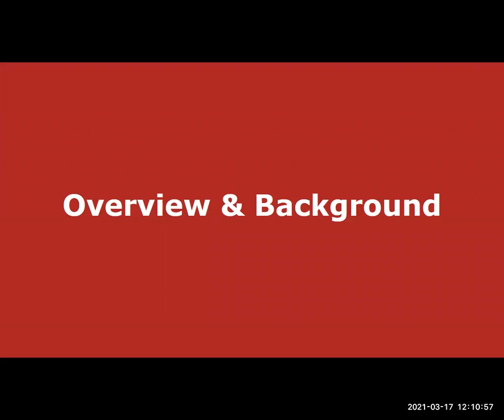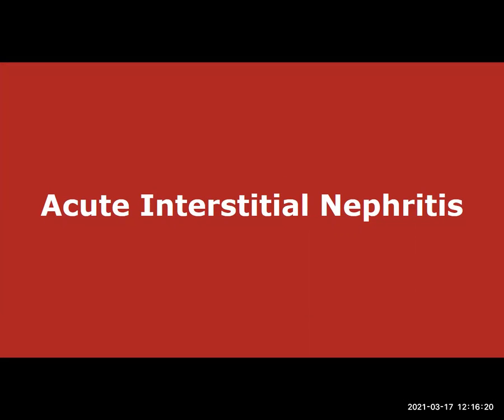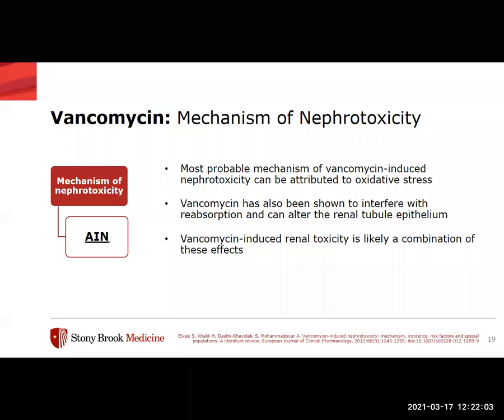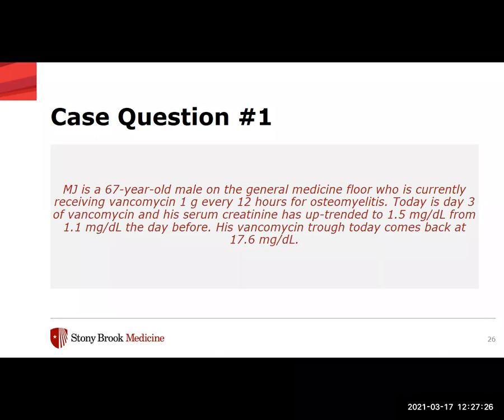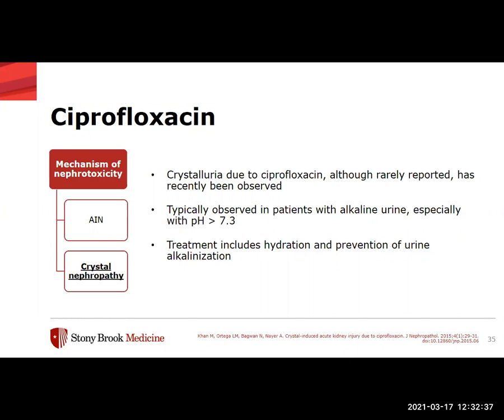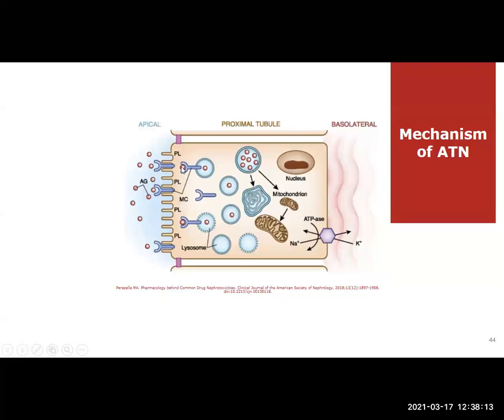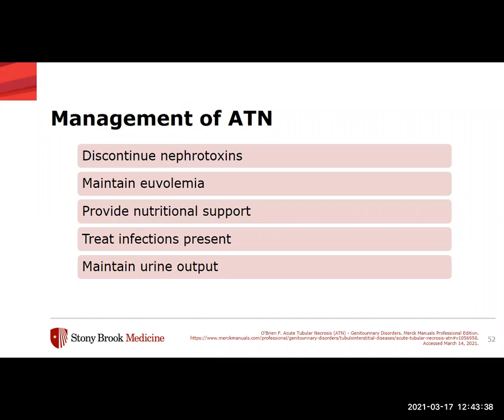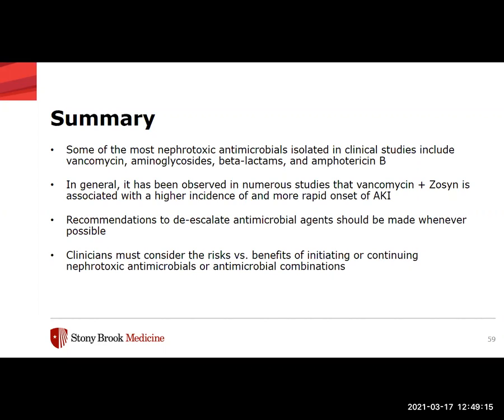CE: What to Do When "Urine" Trouble: Antimicrobial Induced Nephrotoxicity